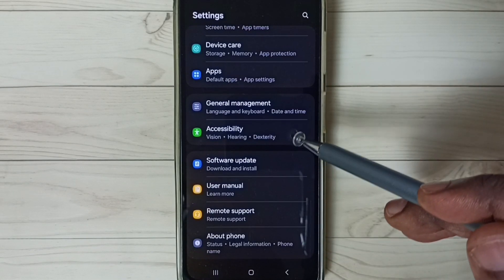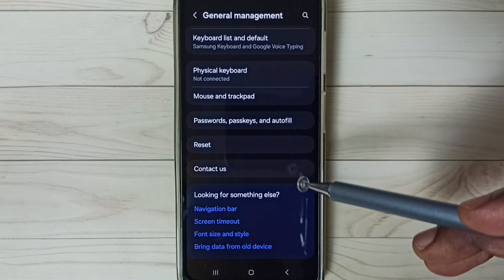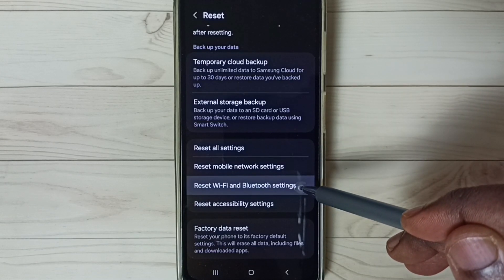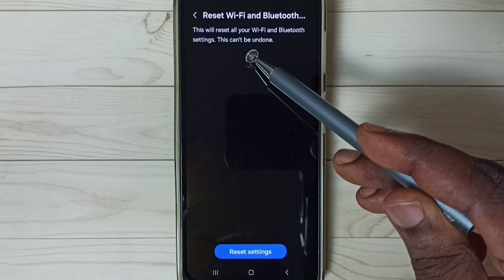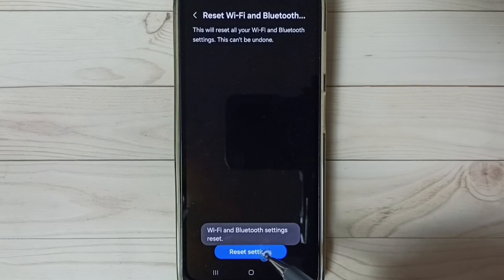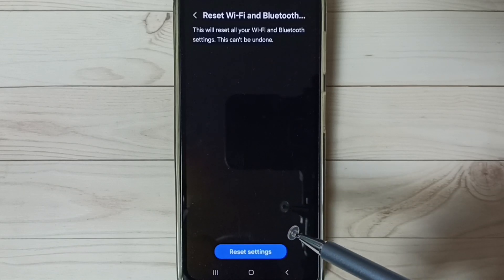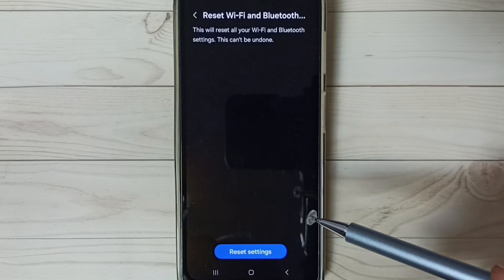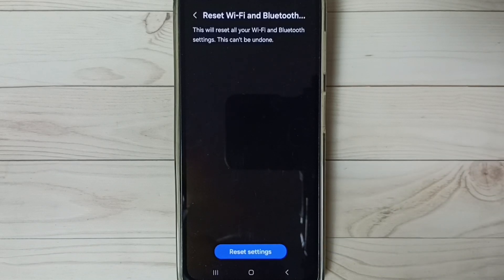Samsung Galaxy F55 5G Fix Bluetooth Problem | Bluetooth Not Working | Connection Problem Solution